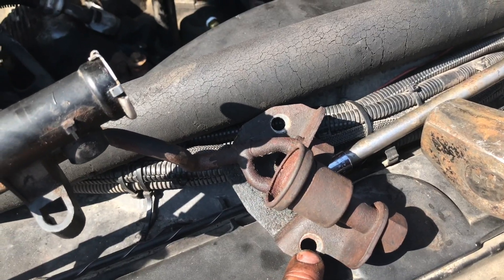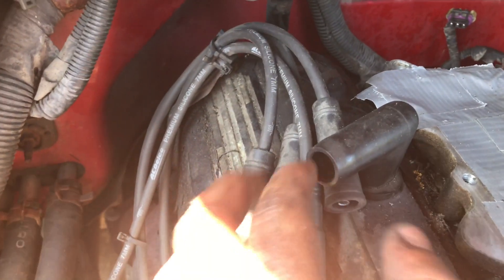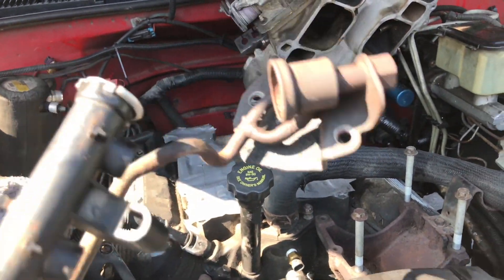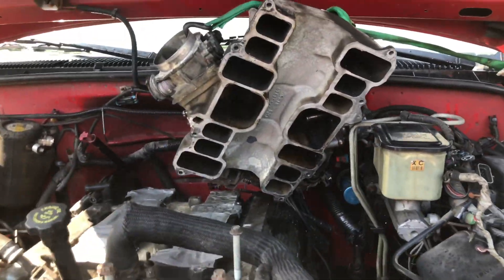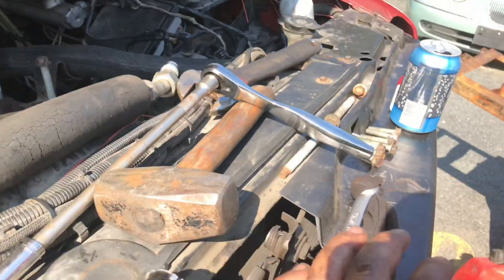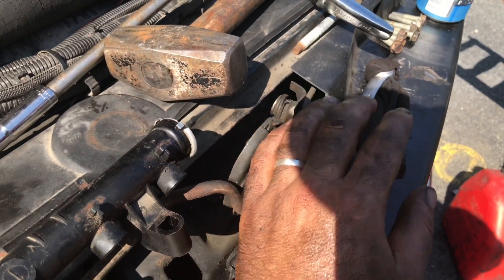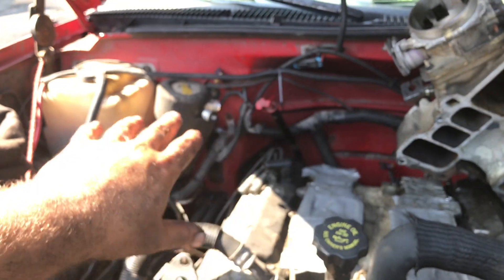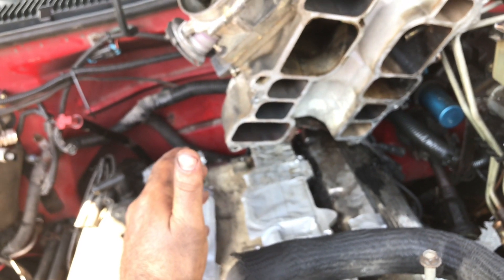98 Chevy 454 Vortec Fuel Injectors Problems GMT 400 L29 (Part 2)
In this video I will be showing you the Injector issues that I have with my 98 Chevy C3500HD 7.4 truck. This truck has the 454 engine and it has been giving me injectors problems. I scan the truck with a scanner and its running rich. The reason why this truck is running rich, is because there is a problem with one of the injectors. One of the injectors is stuck open. So in this video i bypass the fuel pump relay with a jumper wire to see what was going on with this fuel injector problem. Bypassing the fuel pump relay, it will help you narrow down the reason why your truck is misfiring.  I also used the OTC fuel injector clean kit.

Free Stocks: You now have a claim to a stock like Apple, Ford, or Facebook. In order to keep this claim to your stock, sign up and join Robinhood using my

⬇️ Things I use :

1. JNC660 Car Jump Pack
2. Apple iPhone 11 Pro
3. Apple Mac Book
4. Canon EOS 80D DSLR Camera
5. Rode VideoMic GO Microphone
6. Coleman Solar Charger
7. 20A Solar Charge Controller